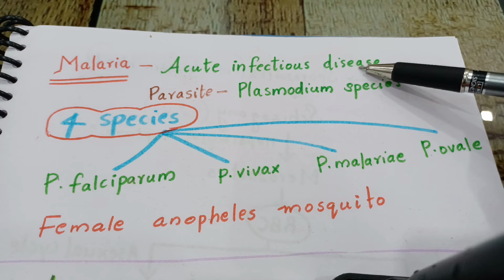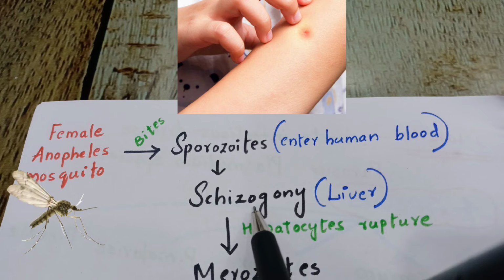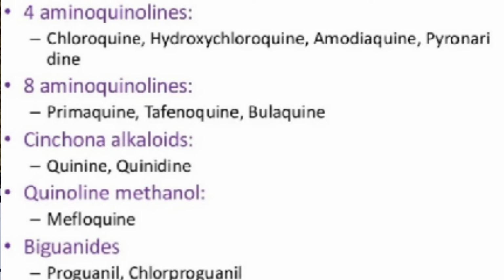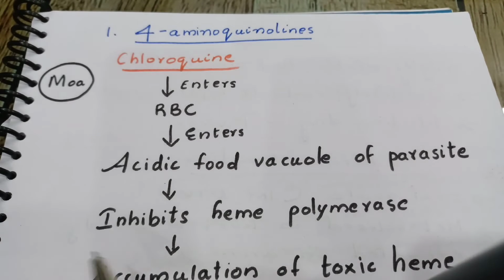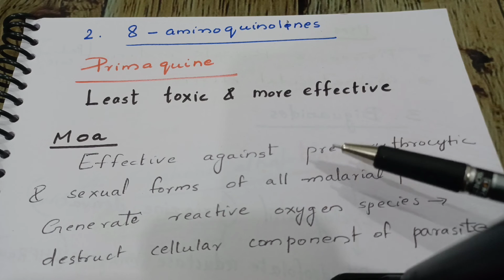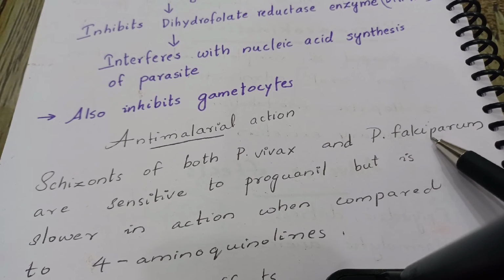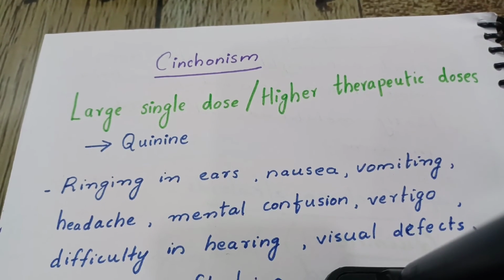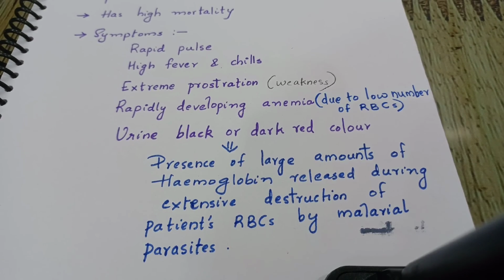Pharmacology & Life cycle of plasmodium (Anti-malarial agents)